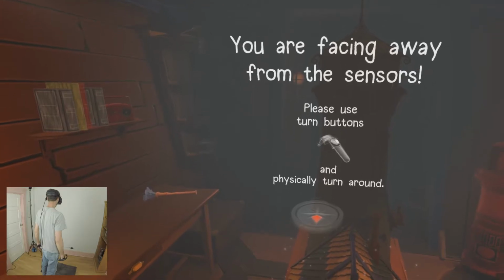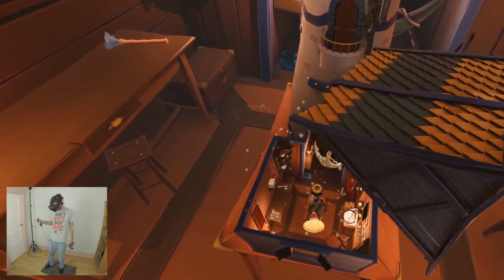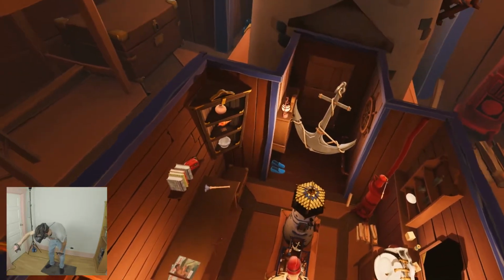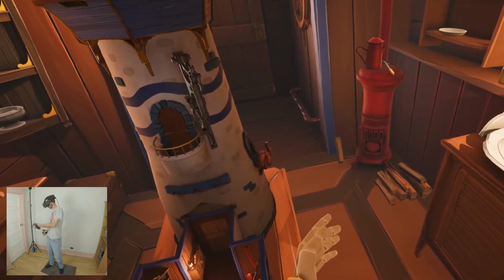VR Tutorial/VALVe INDEX - A Fisherman's Tale Ch.1 Walkthrough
SPOILER WARNING!!!  This week we bring you a Virtual Reality tutorial walkthrough of "A Fisherman's Tale: Chapter 1."